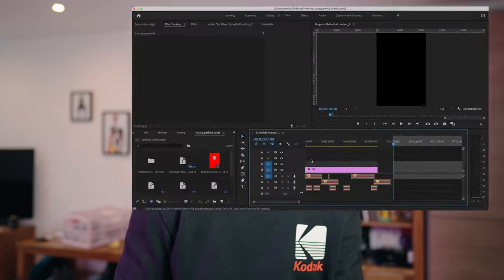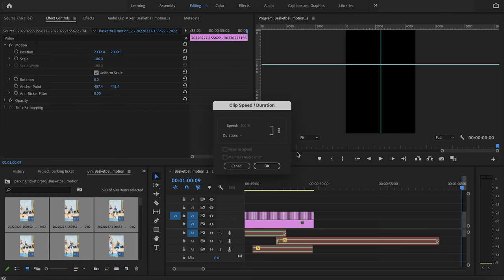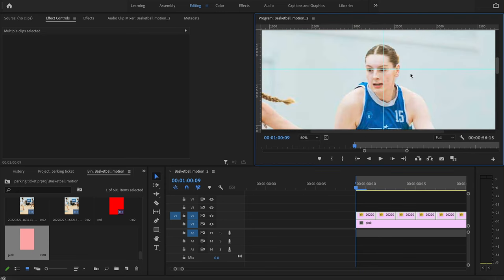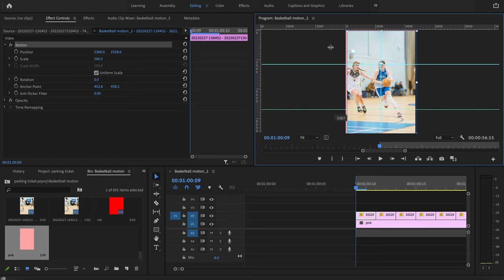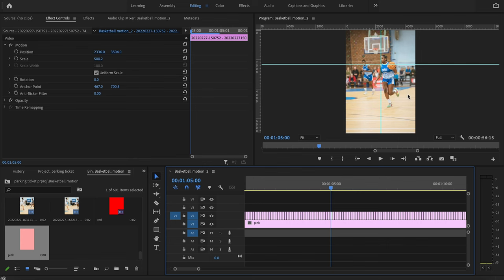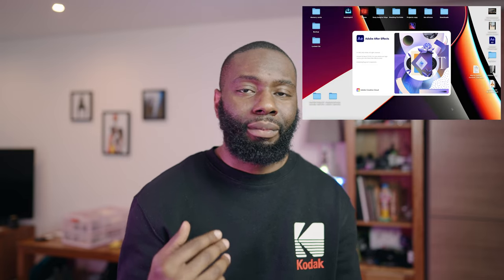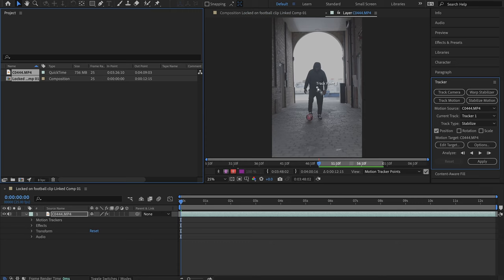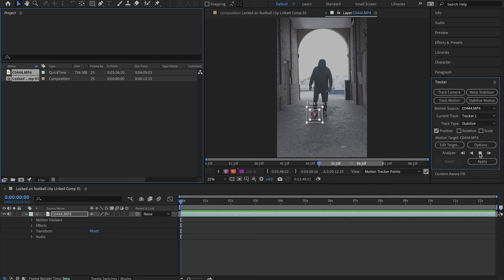Locked-On Stabilisation Motion Effect - Beats by Dre tutorial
In this episode, I will show you how I achieved my Locked-On Stabilisation Tracking Motion Effect - Inspiration from the Beats by Dre tutorial.
A couple of months ago I stumbled onto a video posted by @koolmac on Instagram that had this effect, I had seen it done before but he was the first to have done it in basketball for me.
I thought I'd give it a try without seeking the method online. Have a look and see if I can help you understand how to get the best results.
Timecodes
0:00 - Have you ever wondered how to do it?
0:40 - My 4 Tips & Advice
0:51 - Tip #1
1:05 - Tip #2
1:17 - Tip #3
1:28 - Tip #4
1:42 - Photos & Premiere Pro - Manual way
3:32 - On the Timeline
4:42 - the Manual Process in Premiere
8:09 - Don't use photos with After Effects
9:08 - Dynamic Link After Effects, Replace with After Effects Composition
10:28 - Tracking Video Locked-On with After Effects
16:17 - Don't listen to me 😂🤦🏾‍♂️
18:06 - Fixed it.
18:46 - Happy with my Final Results!
POV Basketball Photography - Tamron 70 180 Sony A7riv - Ipswich Basketball
Esther Little, Harriet Welham, Cameron Taylor-Willis, Danielle Cazey, Collena Leung, Susannah Rafiu Becky Harwood-Bellis, Ella Pearson, Nick Drane, Ava Battese, Alice Fallon
POV Basketball Photography - Ipswich Basketball Tamron 70 180 Sony A7riv